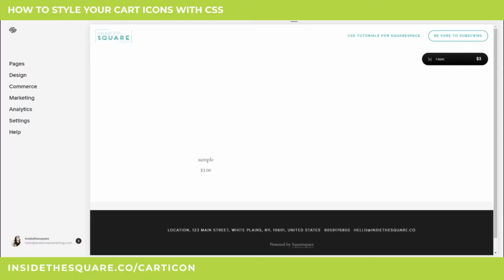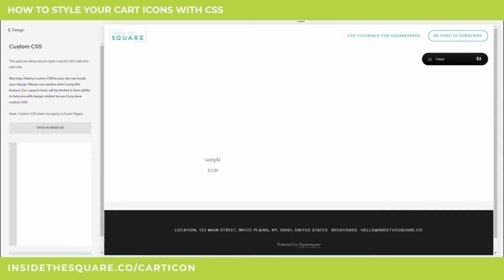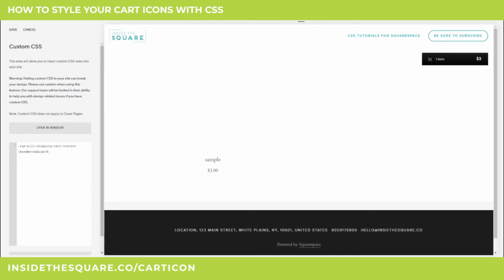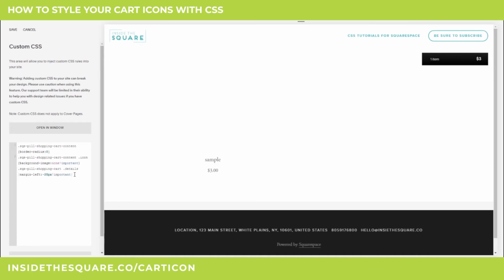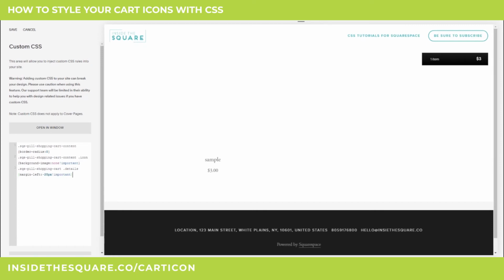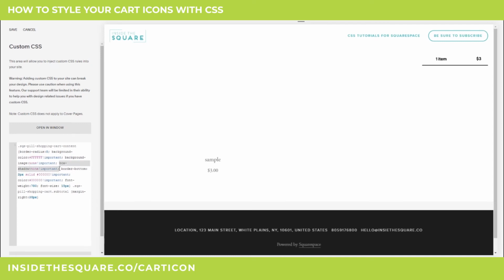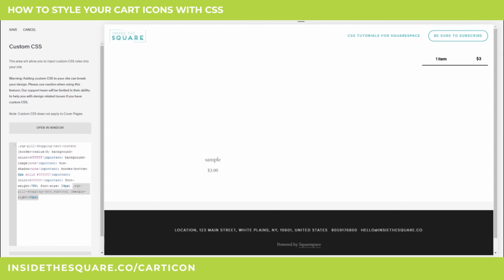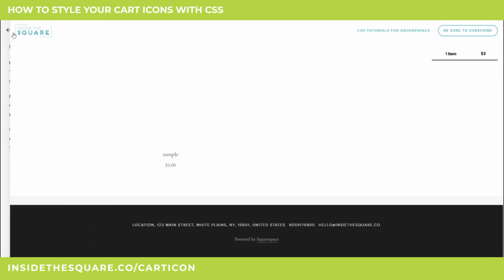How To Change Your Cart Icon Style in Bedford // Squarepace CSS Tutorial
This CSS tutorial is all about how to change the shopping cart icon in Bedford theme Squarespace sites.

( I have another tutorial all about how to do this in Brine theme templates - check that out

Not sure which template you are using? My Getting Started with CSS guide can help you make sure you are using the right code snippet.
started-with-css )

Anywho, in a Bedford site, when that little bar that shows up and tells you the item count and subtitle when you add an item to your cart is cool, I like using CSS to customize it!

In this tutorial, we cover a few different things.
1 - how to change the "border-radius" so instead of rounded edges, its a sharp right angle
2 - how to hide that shopping cart symbol
3 -  how to create a solid underline instead of a full-color solid bar
4 - how to change that style with a hover too!!

To grab a copy of the free CSS cheat sheet with all the codes I used in this tutorial, head on over